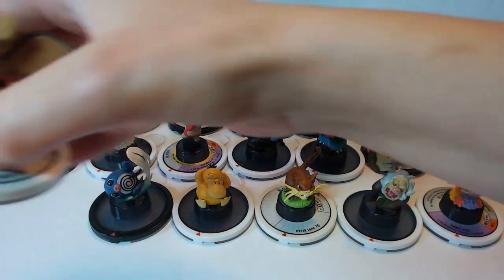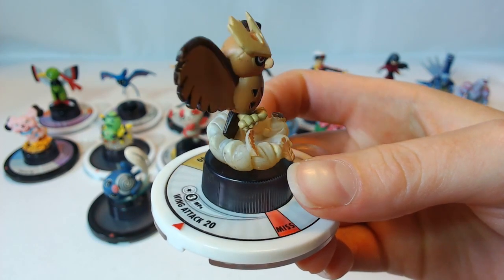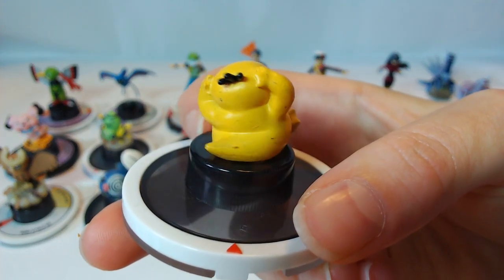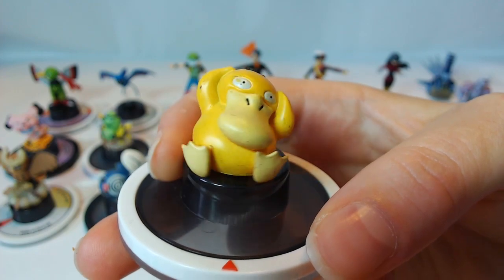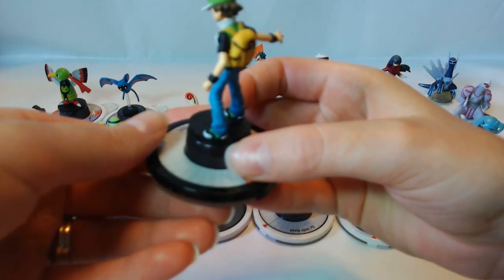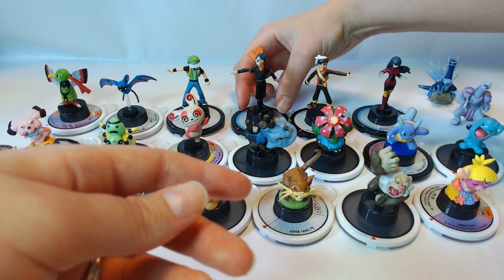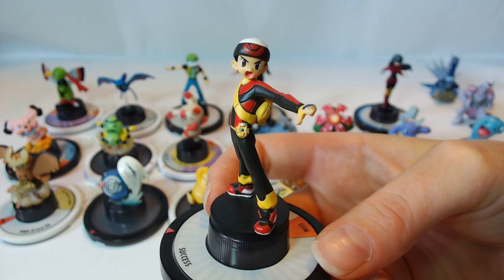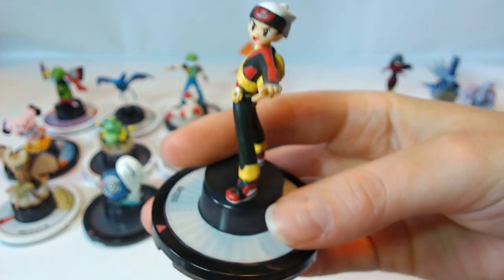Pokemon TFG Groundbreakers: Complete Collection 2 of 2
Some of the rarest Pokemon figures you'll ever see are here completing the groundbreakers set!

Listen to our podcasts on your favorite podcast directory by searching for HamsterBomb. (iTunes, Google Play, Stitcher, Tunein, Pocketcasts, Blubrry, iHeartRadio, and more)